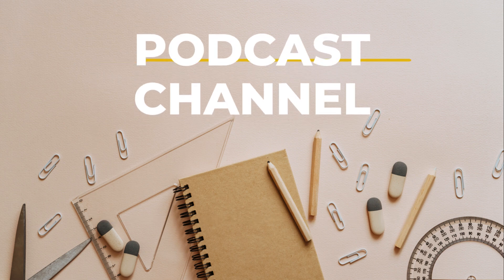Autism & Memory Difficulties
Autism and Broad Memory Difficulties: Understanding the Challenges and Strategies for Success

VIRAL YOUTUBE VIDEO DESCRIPTION:

UNLOCK THE SECRETS TO MEMORY SUCCESS FOR INDIVIDUALS WITH AUTISM!

Are you or a loved one living with autism and struggling with broad memory difficulties? Do you want to unlock the secrets to improved memory skills and enhanced independence?

In this eye-opening and empowering video, we're diving into the complexities of broad memory difficulties in autism and sharing practical strategies for success! From understanding the different types of memory difficulties to implementing effective compensatory strategies, we're covering it all!

WATCH NOW and discover:

The different types of memory difficulties faced by individuals with autism

How to identify and address memory challenges in daily life

Practical strategies for improving memory skills, including visual aids, repetition, and practice

Compensatory techniques for overcoming memory difficulties, such as using technology and developing routines

SHARE YOUR STORY:

Have you or a loved one overcome memory challenges due to autism? Share your story in the comments below and inspire others to take action!